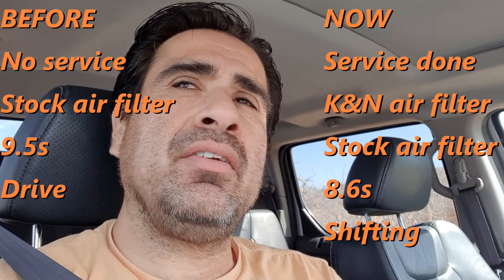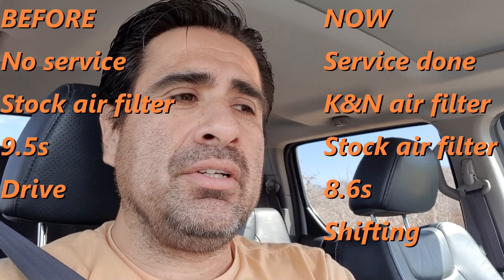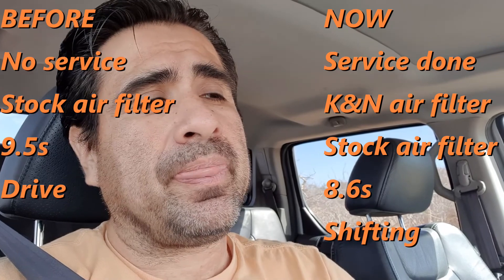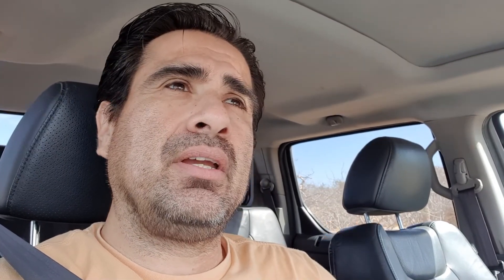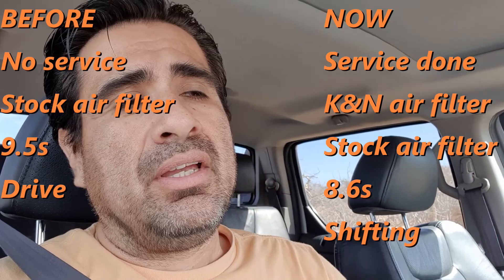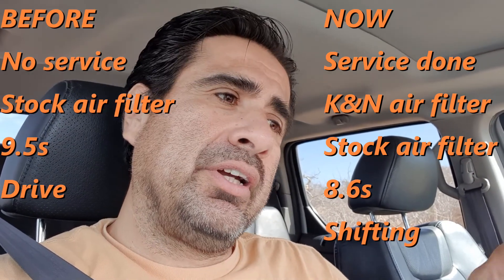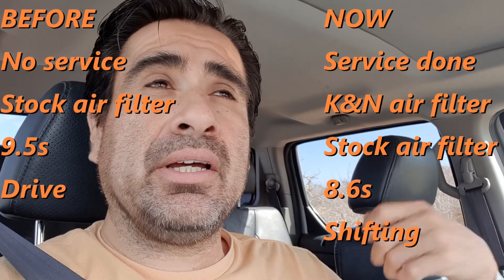K&N AIR FILTER VS STOCK AIR FILTER TEST HONDA RIDGELINE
HONDA RIDGELINE K&N AIR FILTER TEST

Gracias por entrar a ver el video, espero seguir subiendo contenido y que puedan interactuar en los comentarios, saludos.